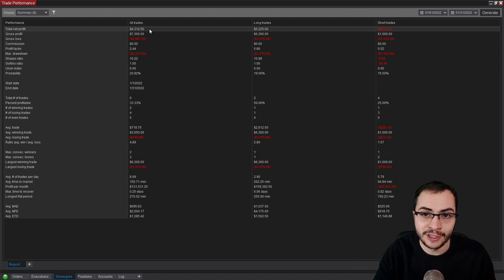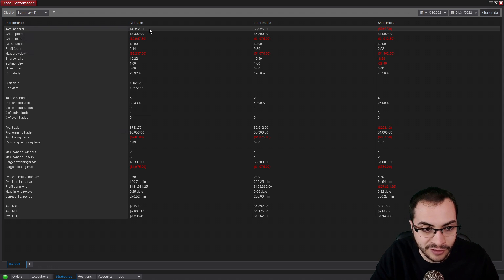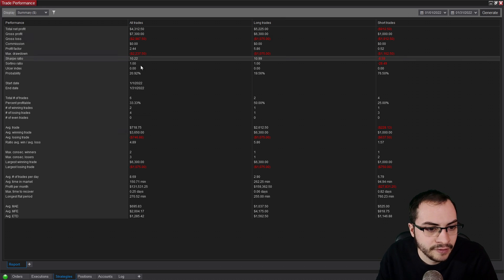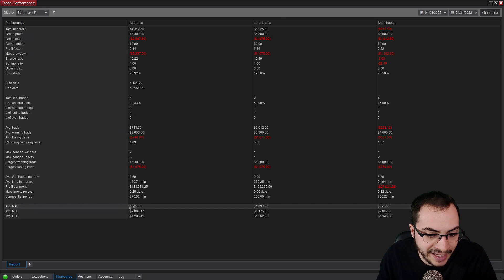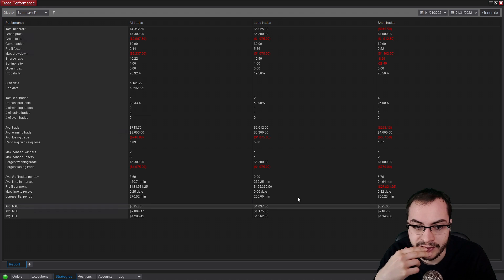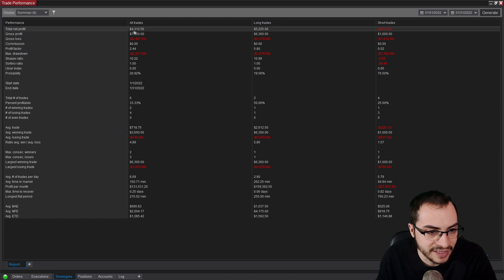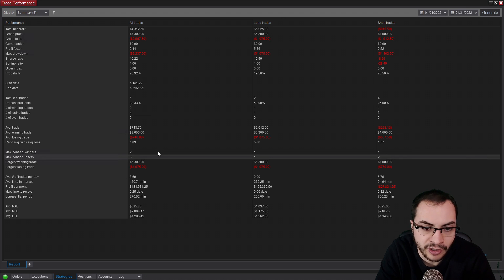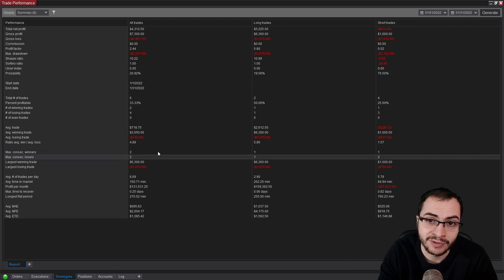January 2022 Trading Bot Performance